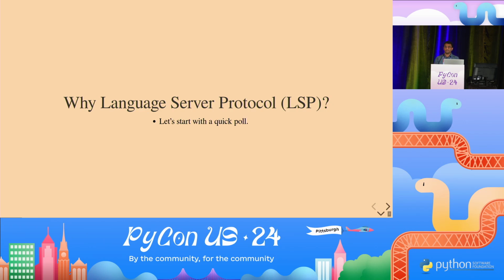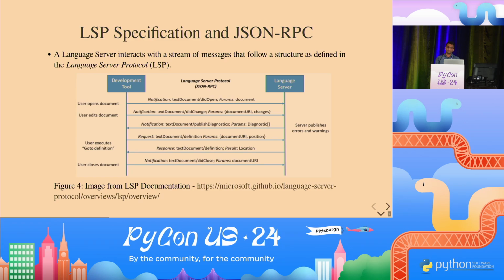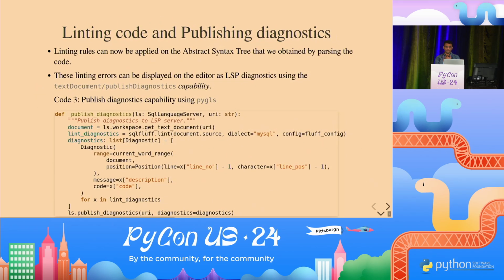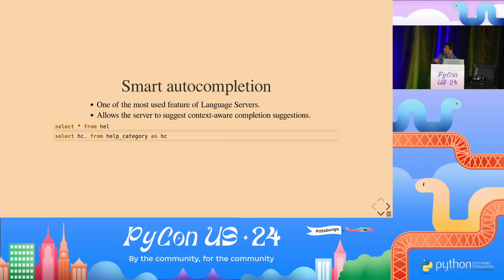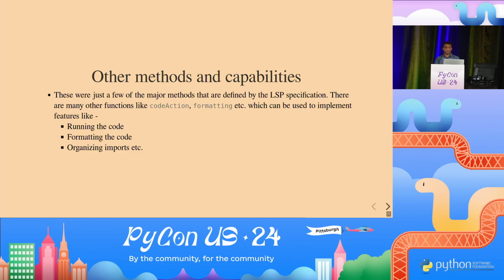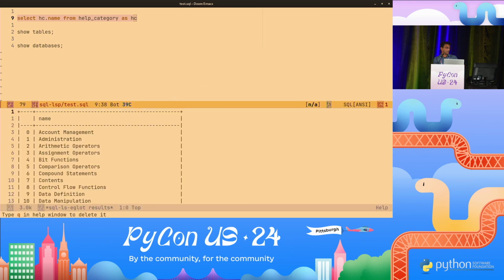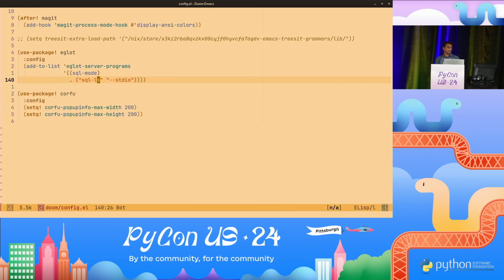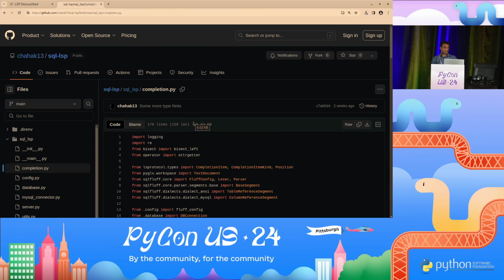Talks - Chahak Mehta: LSP Demystified - How towrite an LSP server in Python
In today's IDE-land, we've often overheard conversations between developers about new features being added to their editor-of-choice and how editor XYZ is better than ABC (vim vs emacs vs VSCode vs IntelliJ, we know the drill). This talk doesn't stoke fire to that debate in any direction (since different things work for different people). But, a very important tool that often powers most of the magical features that come with modern software development is the LSP server. The LSP server often keeps chugging in the background, tirelessly providing the user with diagnosis regarding the codes, autocompleting variables, and formatting the codebase to maintain prettiness. While various elements such as parsing, linting, and formatting have long existed, it is the LSP server that seamlessly unifies these features in an editor-agnostic manner.

LSP servers are used everywhere, often installed individually by the user even, but there aren't many resources regarding how to actually build a functional server that can do more than send /"Hello Editor World!"/ messages to the editor. This talk aims to fill in that gap to provide a blueprint of steps that anyone who wants to implement an LSP server in Python can follow. Following this talk will provide a better understanding of the JSON-RPC protocol used by LSP servers to communicate with the client, diagnosis that a server can share with the user and pitfalls that one can fall into while implementing their own server. It will end with a live demonstration of a toy-LSP server that provides the basic functionalities to an editor client.